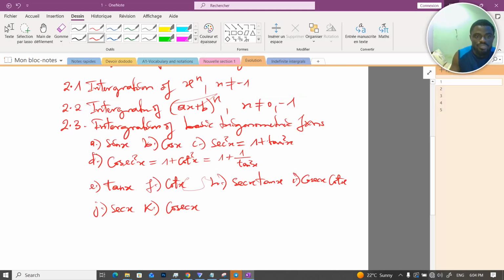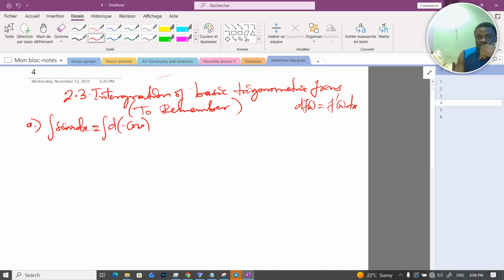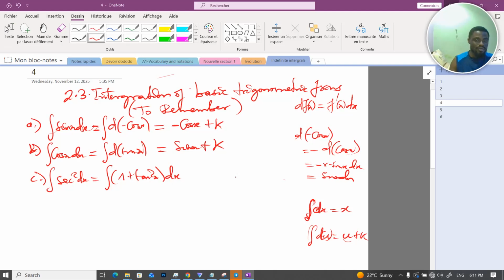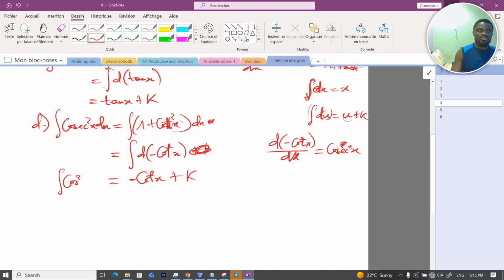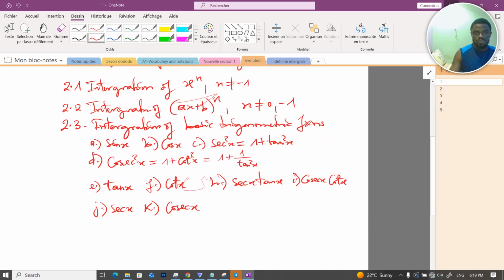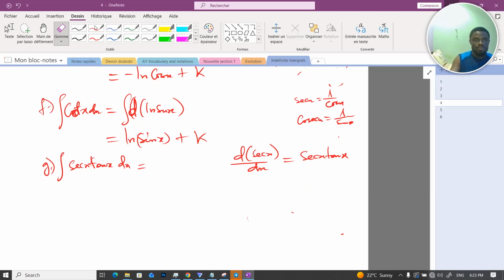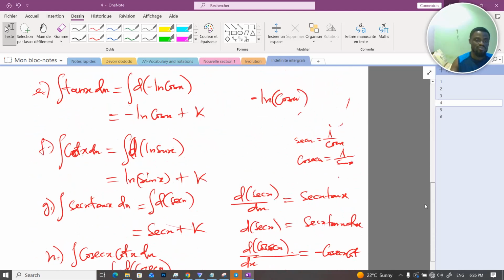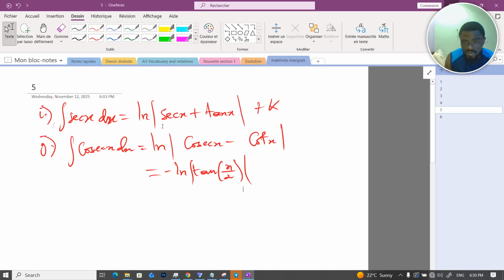2.3 Indefinite intergrals 3